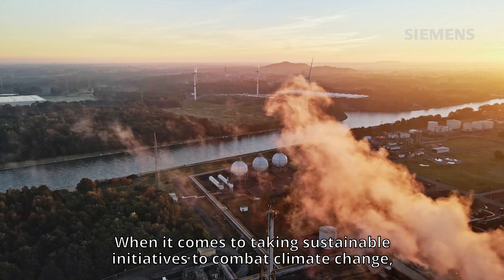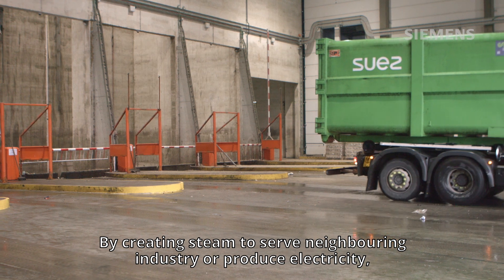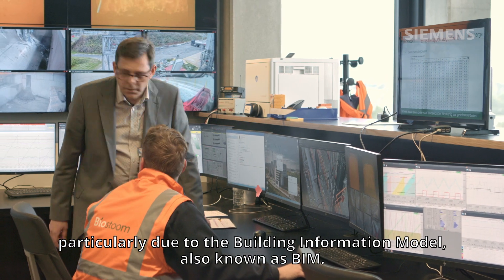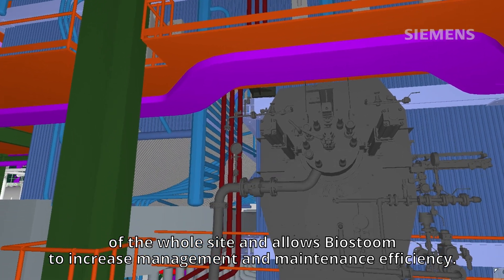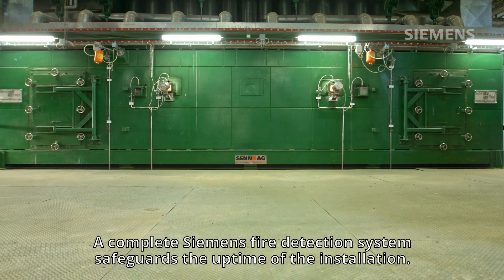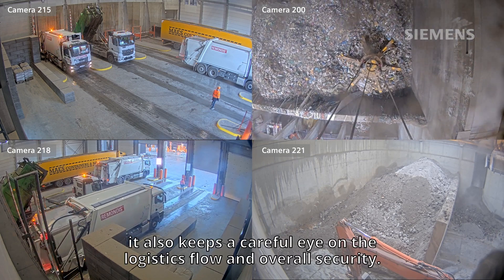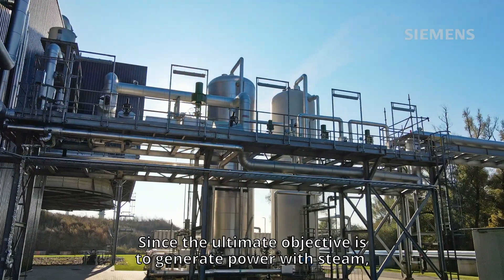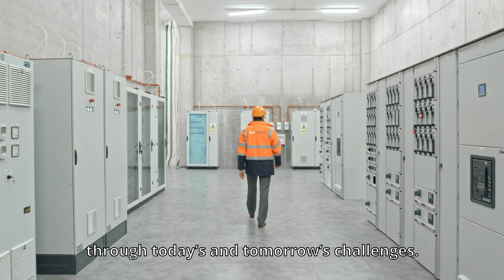Digitalization and automation in waste incineration : Biostoom Beringen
Smart Infrastructure supports sustainable initiatives. Biostoom Beringen is a prime example. This plant burns 600 tons per day of non-recyclable waste from Diest city and the province of Limburg. By creating steam they serve neighboring industry or produce electricity. A complete Siemens fire-detection system safeguards the uptime of the installation. Our Desigo CC monitors the complete fire-protection, the CCTV based security concept, and the access control. The energy distribution is equipped with our low-voltage power products.